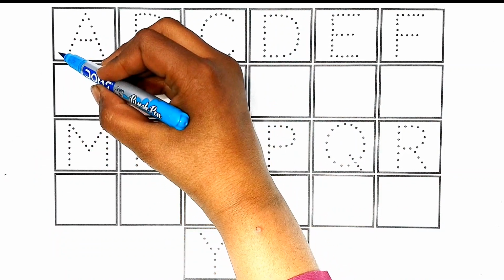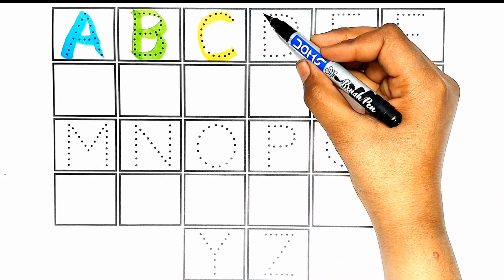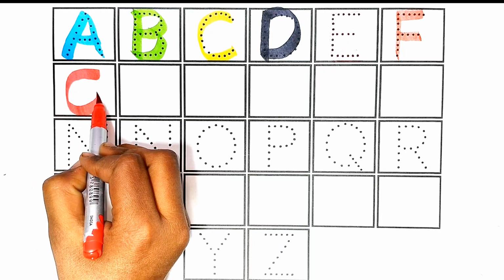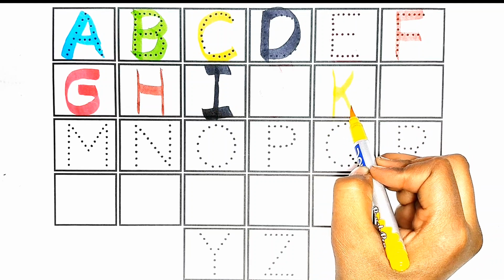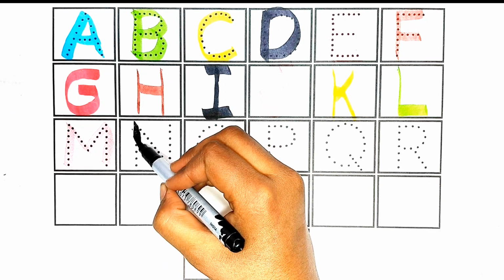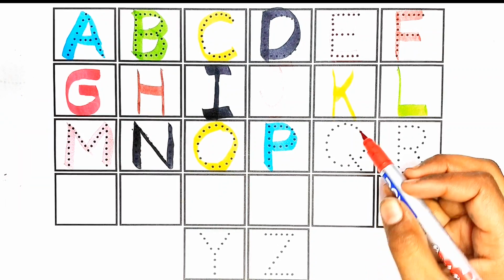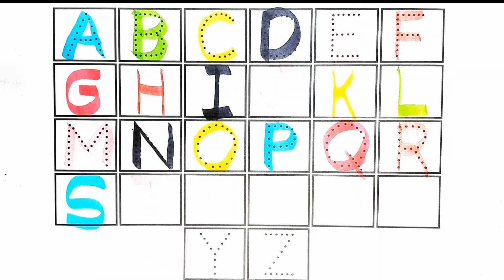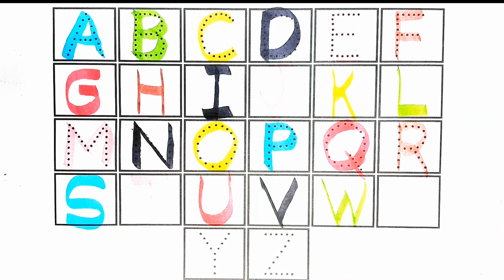123 Numbers, 1 to 100 counting, learn to count, 1 se 10 counting, One two three, Kids video Part 94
123 Numbers, 1 to 100 counting, learn to count, 1 se 10 counting, One two three, Kids video

your qures.

How do you teach ABCD to kids
How do you read ABC for kids
How do I teach my child to write letters
How do you write ABCD in 3 lines
alphabet writing practice sheets
alphabet writing for beginners
write alphabet a to z
write alphabet a to z worksheet
a to z alphabet letters
alphabet for kids
how to write alphabet letters correctly
a for apple b for ballon kids learnig video
a for apple b for cat
a for apple b for ball c for cat d for dog pictures
a for apple b for ball,phonics song
a for apple b for boy
Counting number kids learning video youtube
Counting number kids learning video for kindergarten
learning numbers 1-100
counting numbers 1 to 100 a se 140 tak ginti in hindi